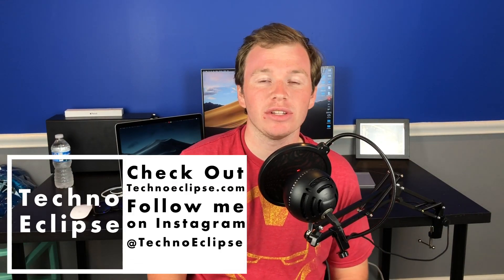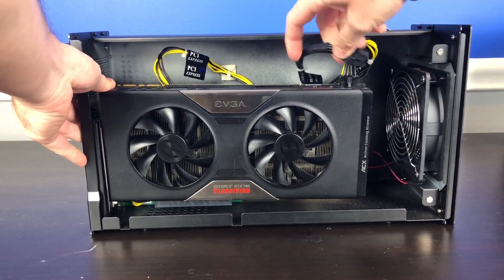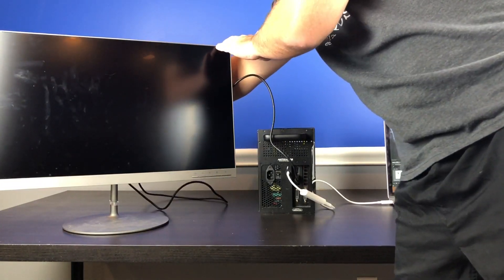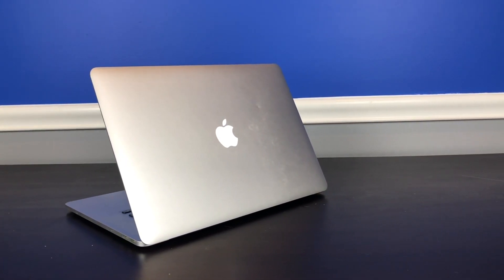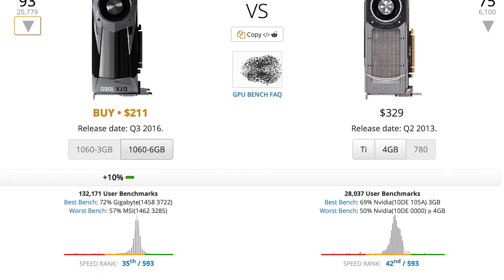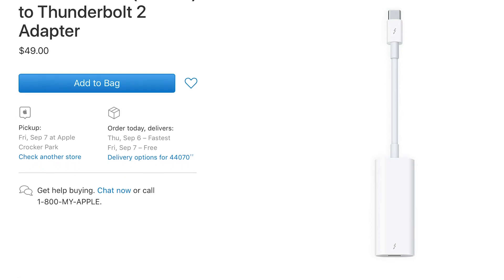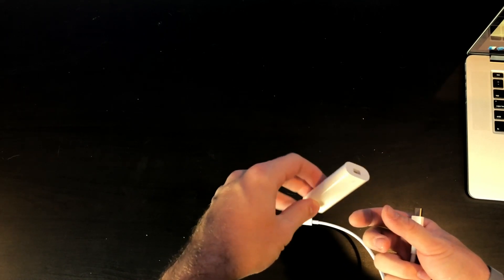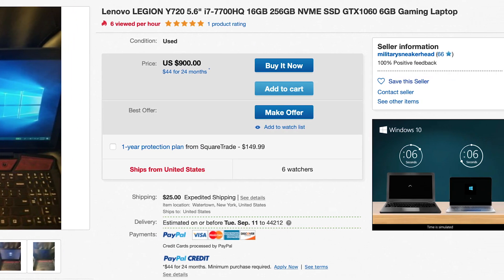EGPU update, 1 week later!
This EGPU is the AKiTiO node Thunder, a thunderbolt 3 enabled EGPU, it fits full length graphics cards, and will work on thunderbolt 3, thunderbolt 2, or thunderbolt 1 enabled computers.

Thunderbolt 2 enabled EGPU's are a great sweet spot for price to performance with regards to the performance loss compared to the performance gain. For $900 I was able to game at 1080p, on cities skylines and also game at high settings on fortnite at 1080p with a MacBook Pro! No throttling, the computer works excellently, it has been a dream on the windows side so far, and I think I have pretty much worked out all of the kinks on the MacOS side.

Thanks again,

Scott Schroeder

Down below are the links to all the products mentioned in the video:

Akitio Thunder 3 EGPU

Thunderbolt 2 to Thunderbolt 3 adapter

Thunderbolt 2 to Thunderbolt 2 Cable Get this cable to get better performance, it is rather short though, although not short enough to ruin your setup, you just have to be clever